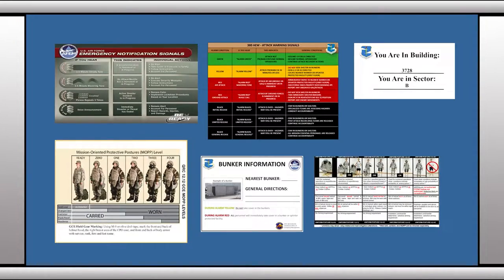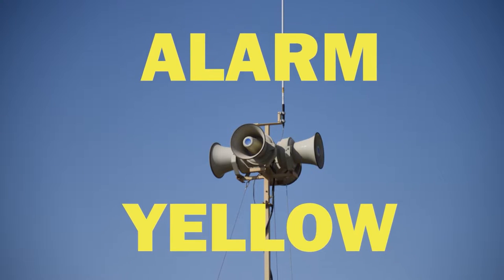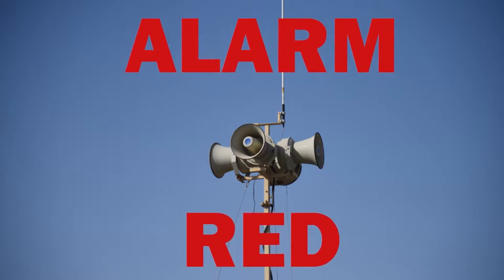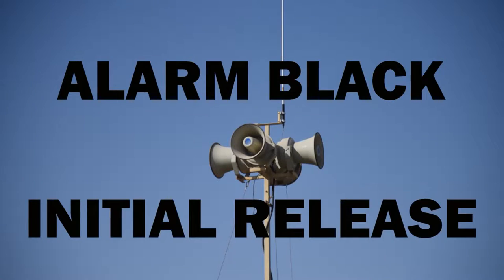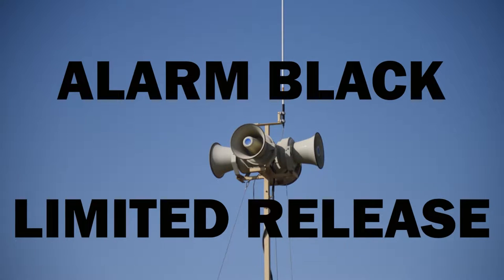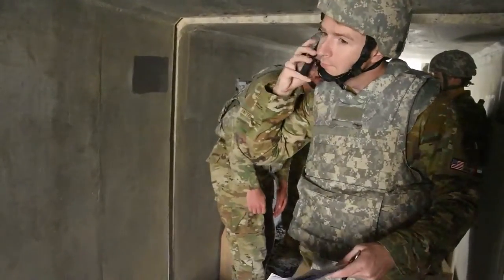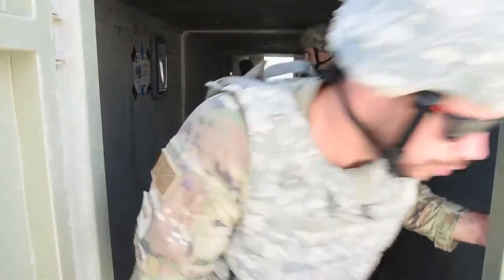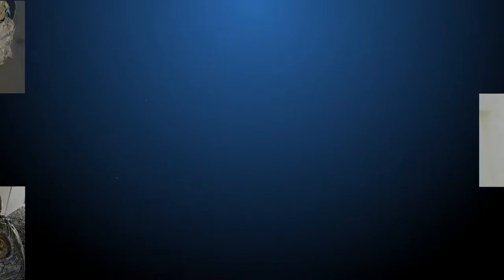Attack Alarms are SERIOUS BUSINESS at Al Dhafra Air Base (Stop Laughing)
Video instructions on Alarm procedures at Al Dhafra Air Base.
(THIS IS NO LAUGHING MATTER) But good luck not laughing!